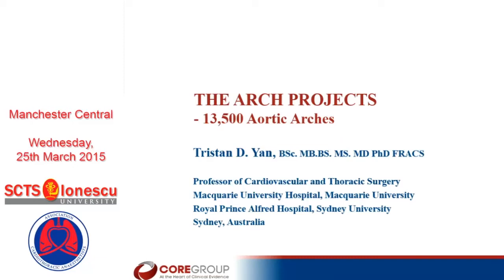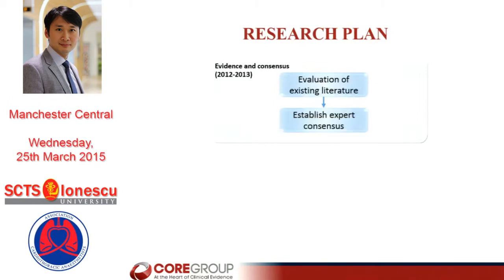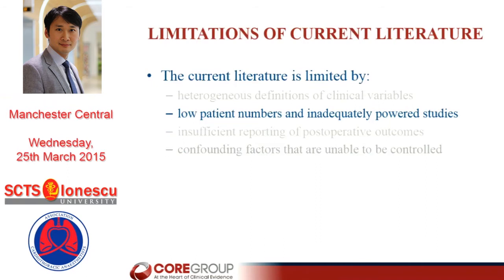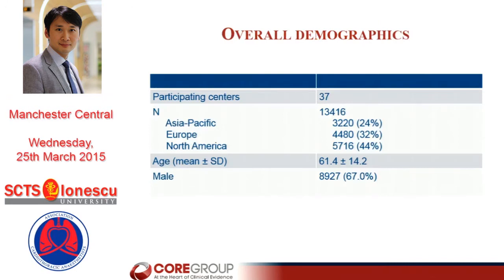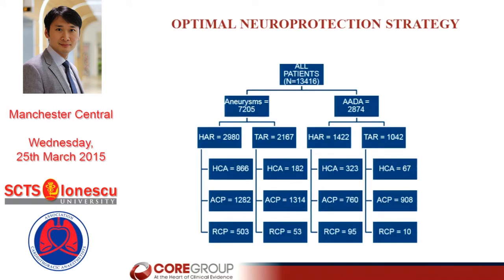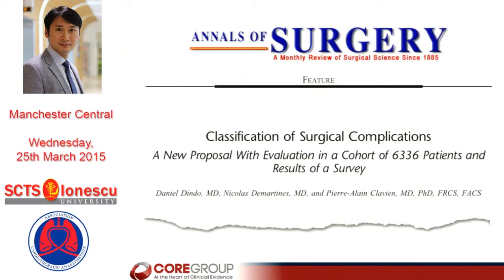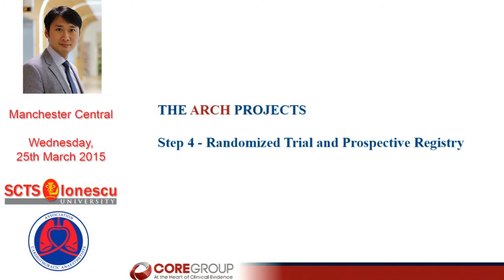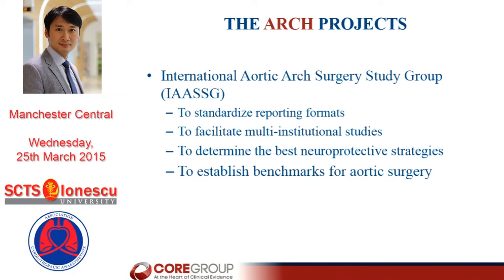International aortic arch project